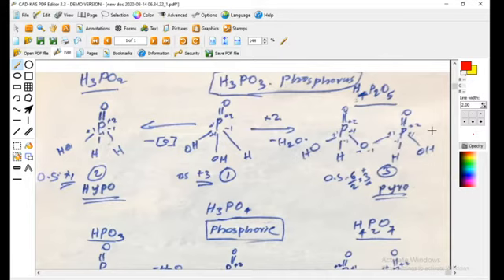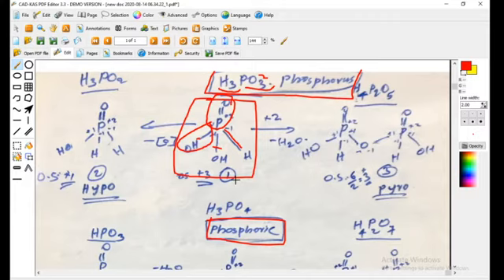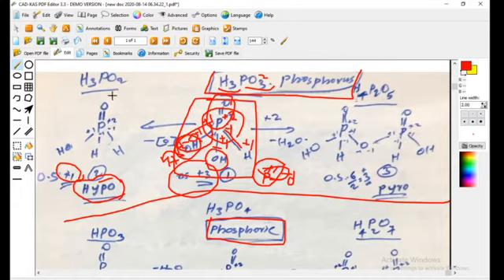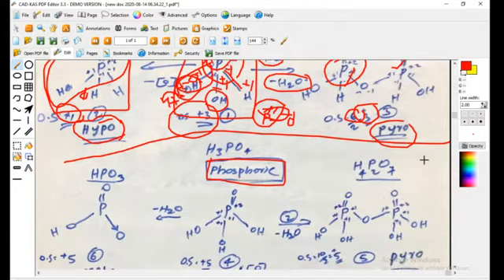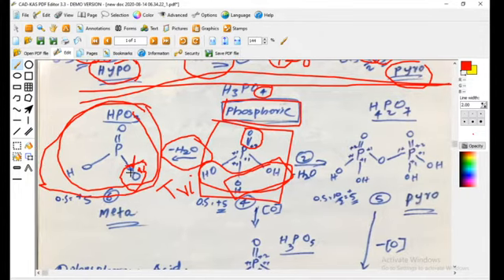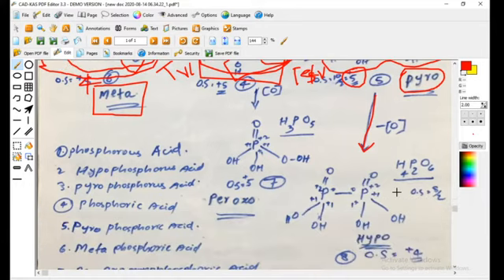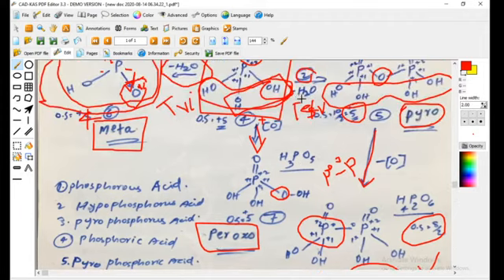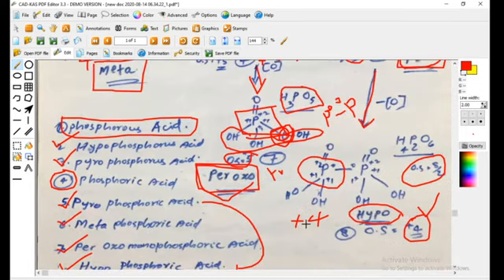Oxy acids of phosphorous simple trick to remember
NEET and JEE P block elements